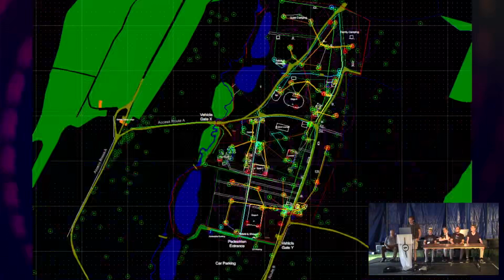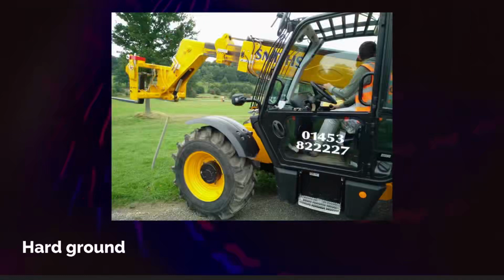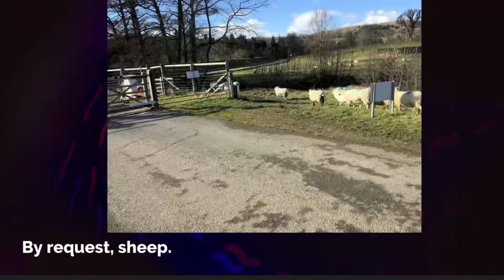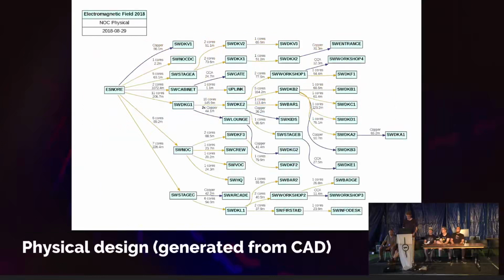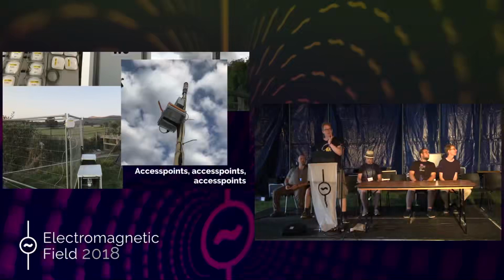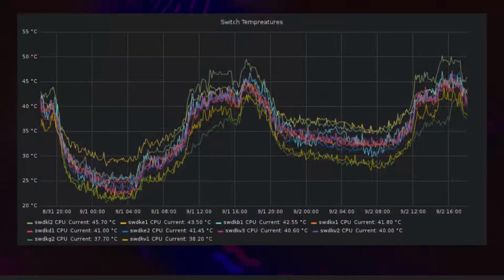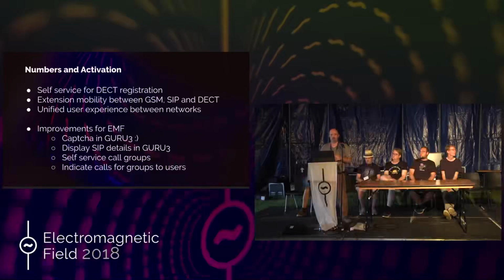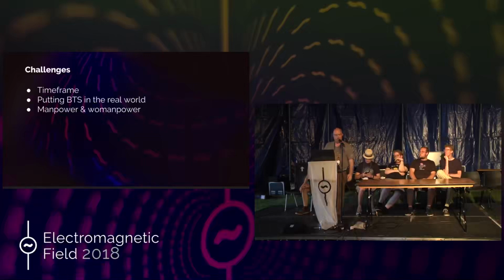EMF 2018 Infrastructure Review